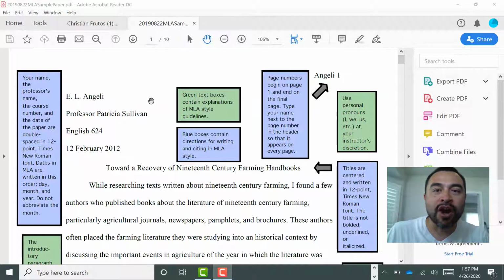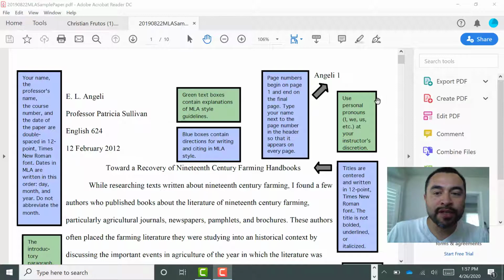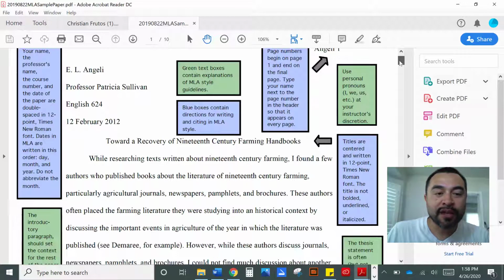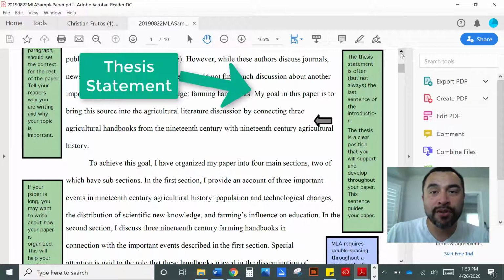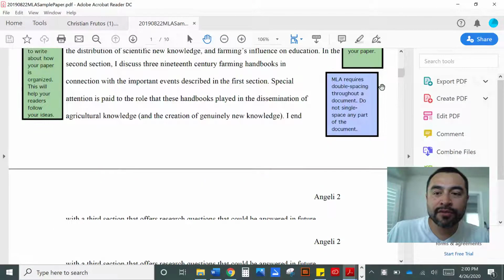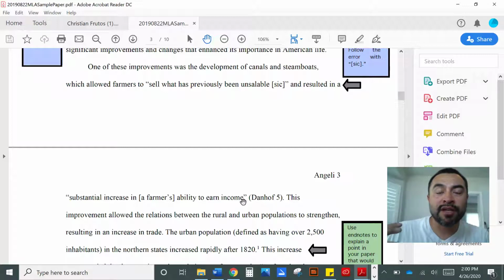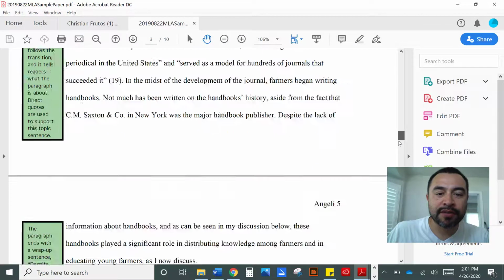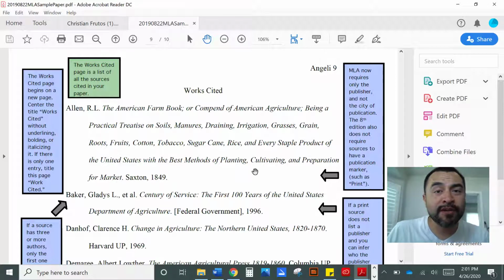MAS 142 Sample Essay Review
Professor Luna reviews a sample essay from the OWL Purdue site